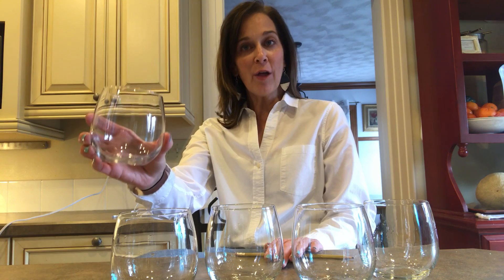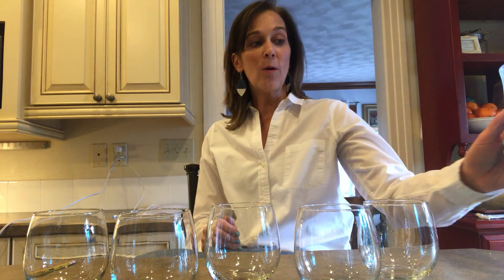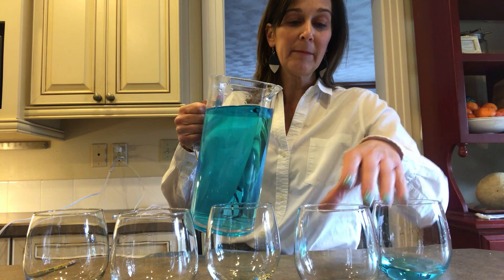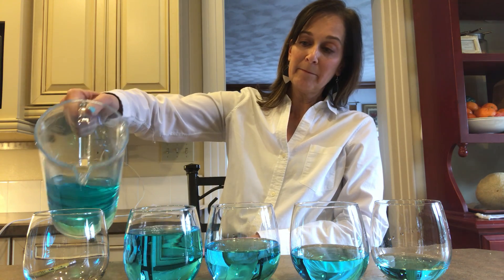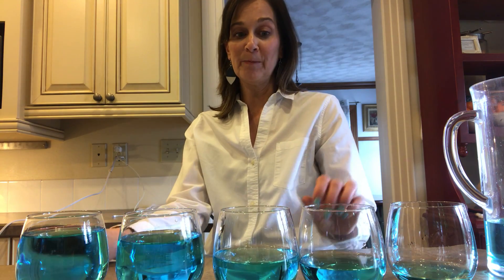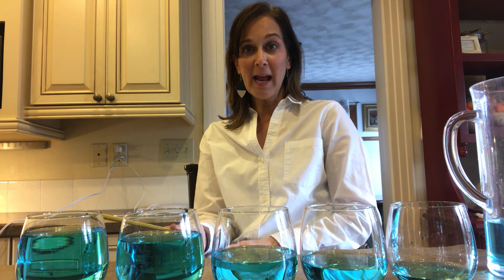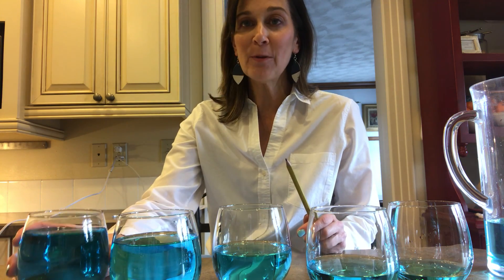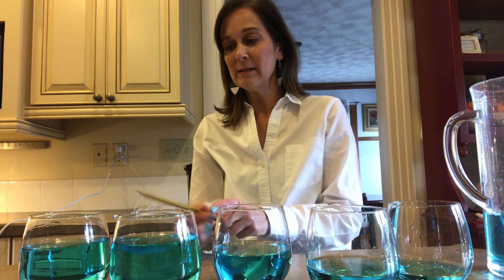Making Music Experiment